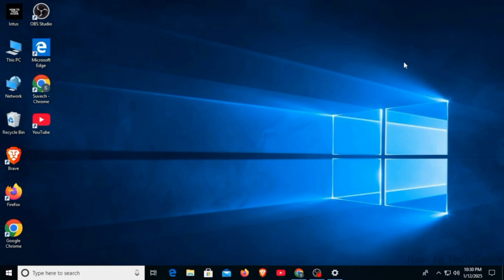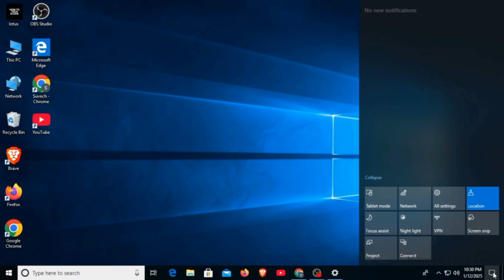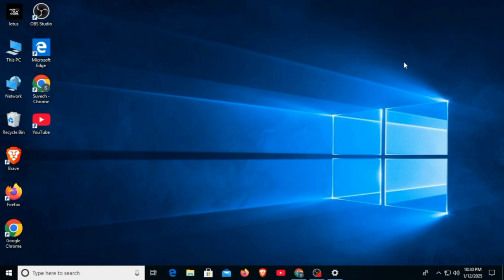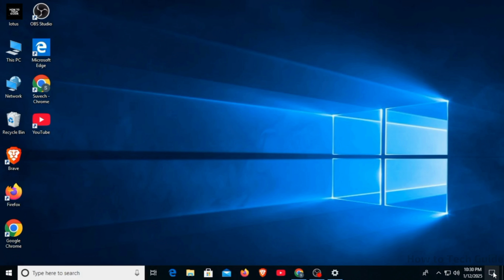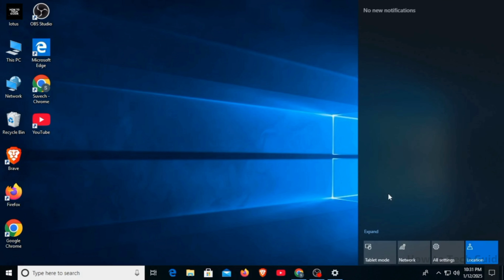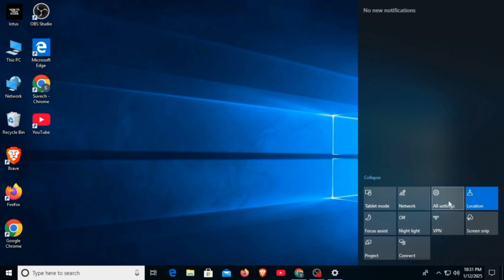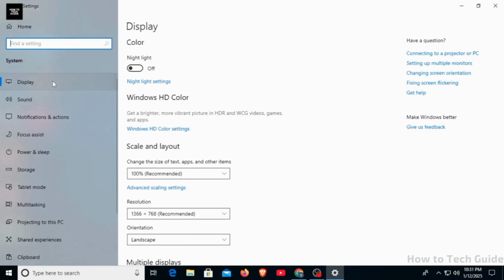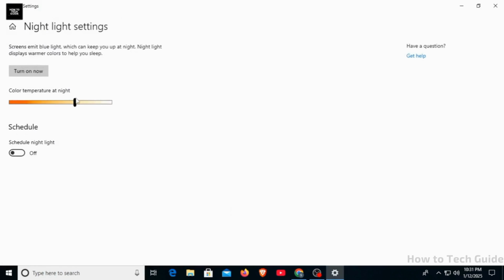How To Adjust Screen Brightness In Windows 10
Need to change the screen brightness on your Windows 10 device? This guide will show you how to quickly adjust your brightness settings, whether you’re using a laptop, desktop, or tablet. Follow these steps for a comfortable viewing experience.

Timestamps:
00:00 – Introduction to Adjusting Screen Brightness in Windows 10
00:10 – Step-by-Step Guide to Changing Brightness Settings